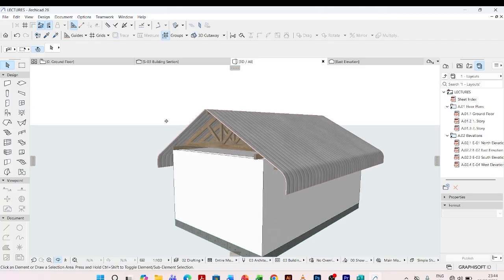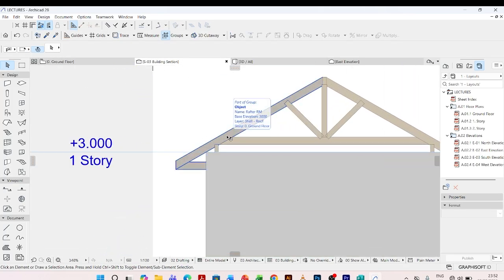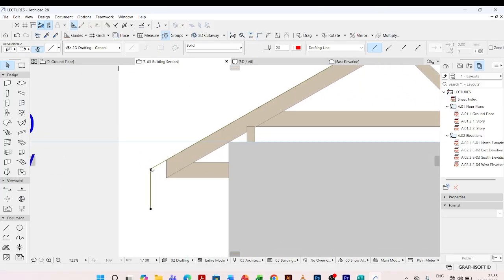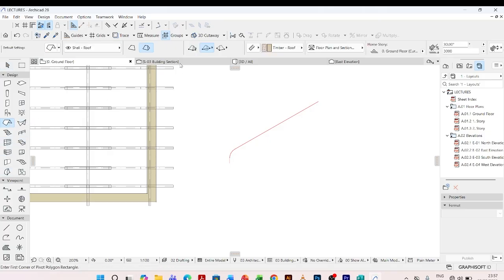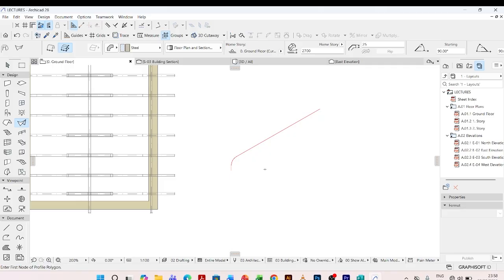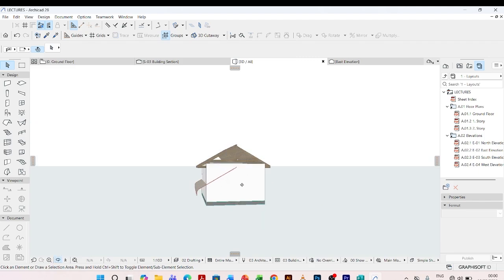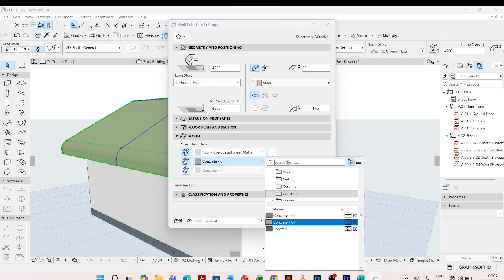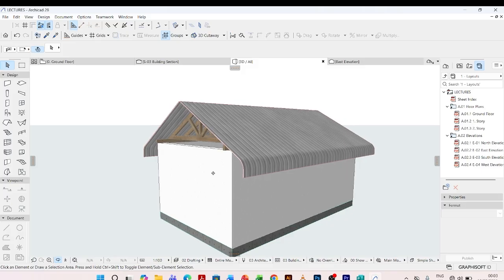This ArchiCAD Shell Tool Trick Creates Perfect Bullnose Roofs!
Discover the Archicad Shell Tool trick that creates perfect bullnose roofs every time! In this tutorial, I walk you through a simple and effective method for designing smooth, accurate bullnose (curved) roofs in Archicad using the Shell Tool.
This video will help you: ✅ Understand the Archicad Shell Tool for curved roof design
✅ Create clean bullnose roof geometry step by step
✅ Control curvature, thickness, and roof edges accurately
✅ Avoid common mistakes when modeling curved roofs
✅ Achieve professional, construction-ready results
Whether you’re an Archicad beginner or advanced user, this workflow will save you time and help you model complex curved roofs with confidence. Bullnose roofs are common in modern and traditional architecture, and mastering them will instantly level up your Archicad skills.
📌 Ideal for architects, designers, and architectural students